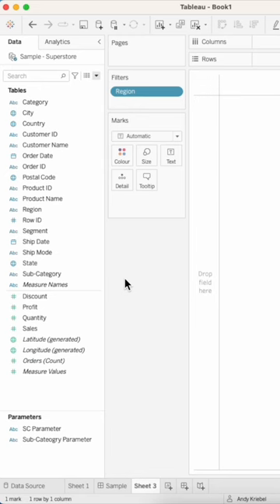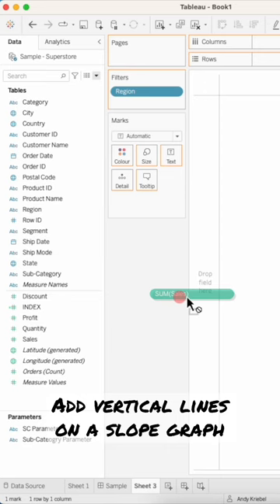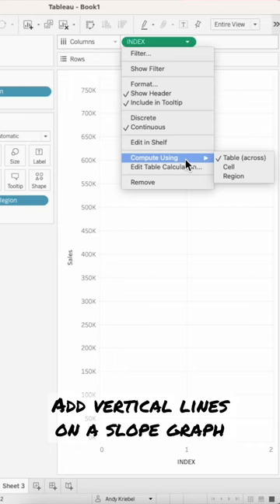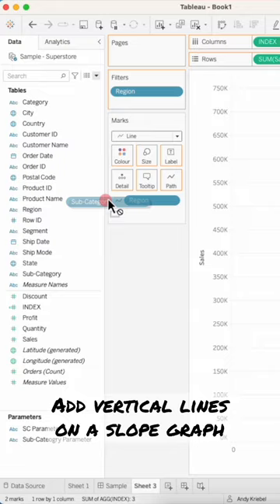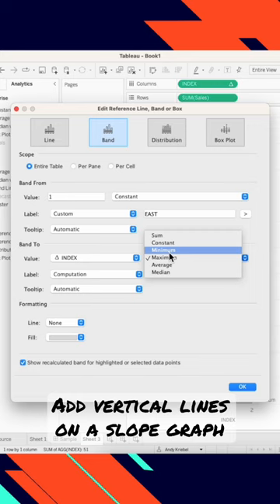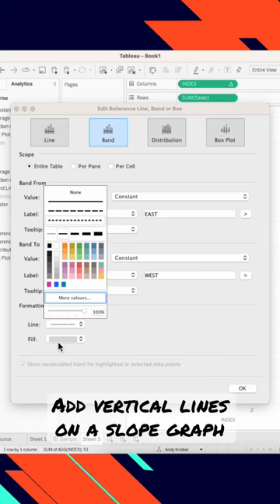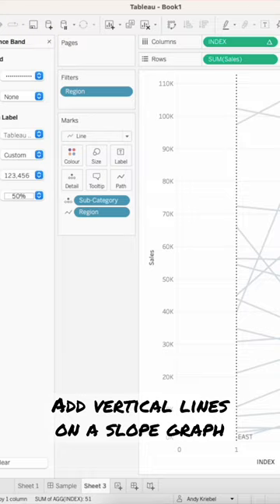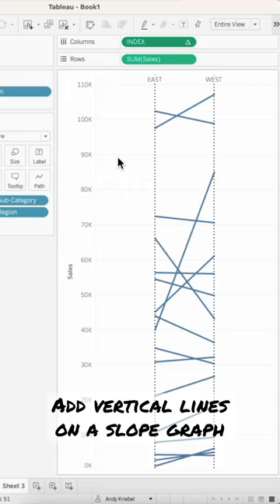Tableau - Add Vertical Lines to a Slope Graph